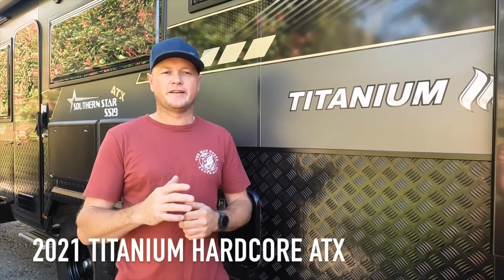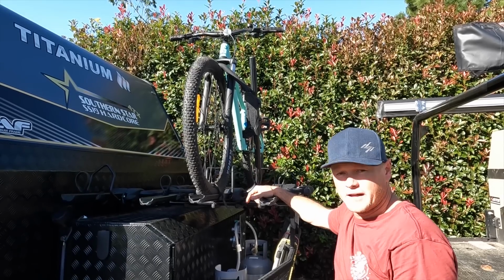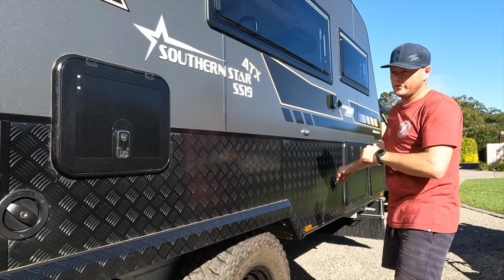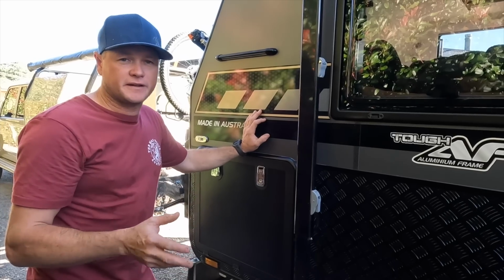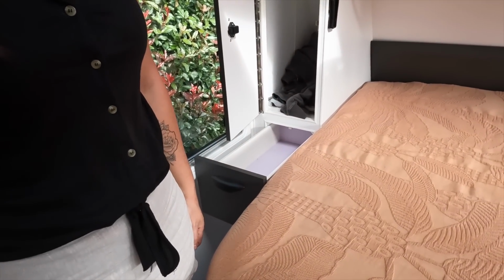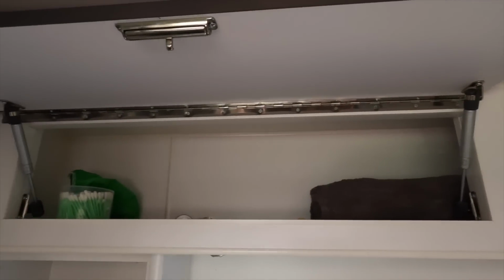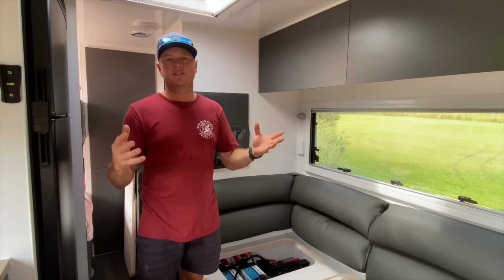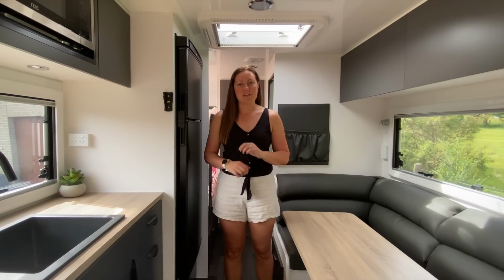TITANIUM HARDCORE ATX | CARAVAN RUNDOWN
TITANIUM CARAVAN REVIEW. Full rundown on our TITANIUM HARDCORE ATX and how we kept the weight down without giving up all the important things that make this so capable when going off grid.